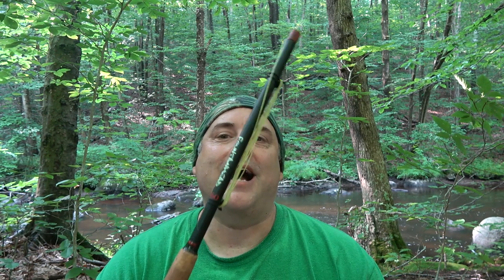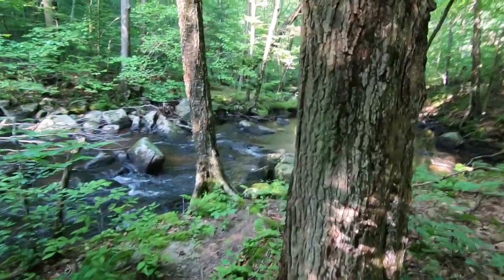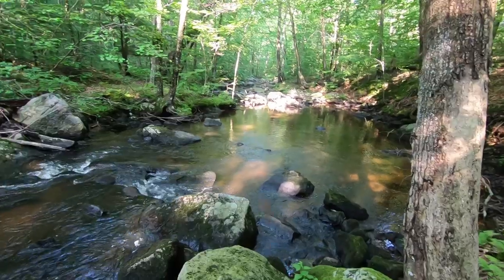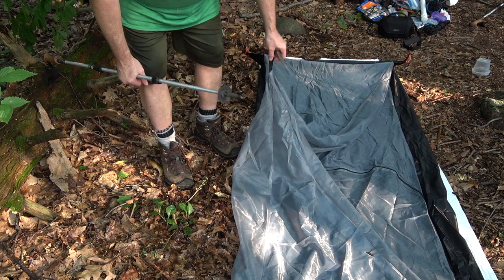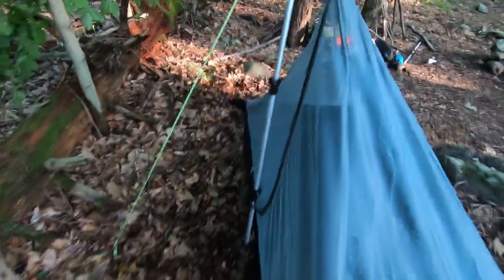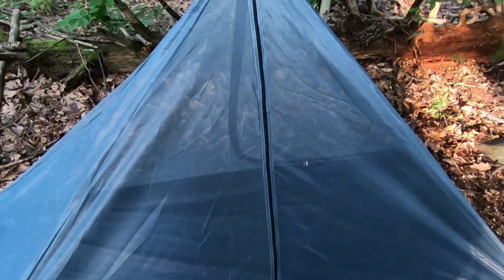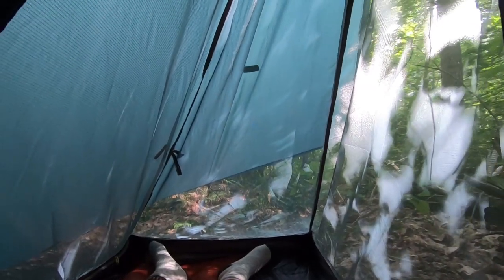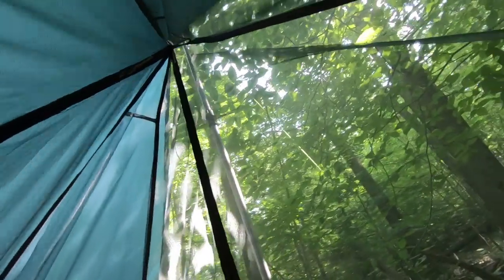Budget bug bivy /inner tent camping and review.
A camping review of a bug bivy/inner tent I purchased on Ebay for around 26 dollars. This works great as a stand alone or inner tent bug solution with a floor.

Bug bivy/inner tent.

Gear used.

Poncho with extension. Equinox.

Ti long spoon.

Newest folding stove.

Exped Multi Mat (newer version).

MSR Titian Ti Kettle.

Sea to Summit bug bivy.

Duraflame fire starters.